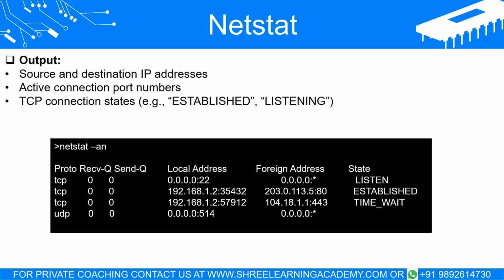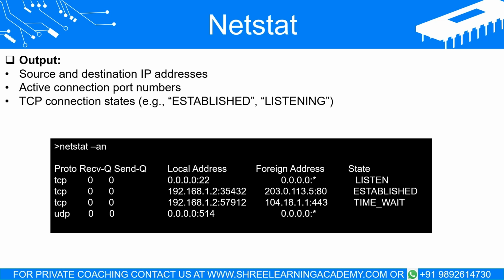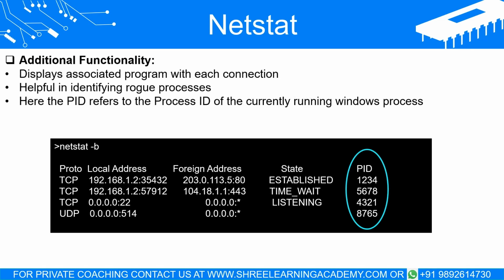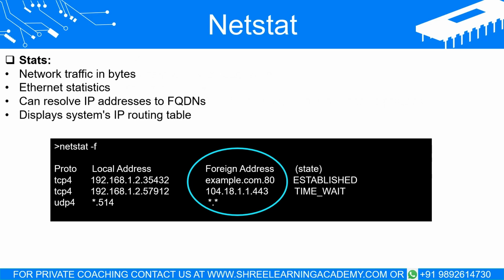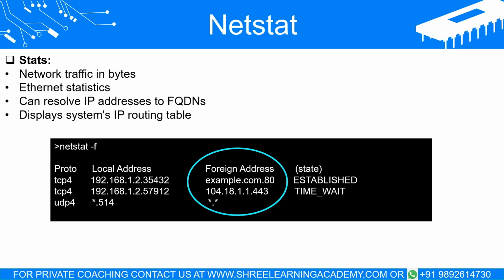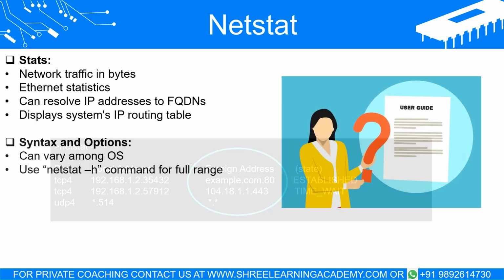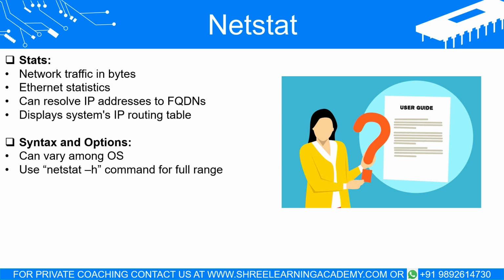Netstat Command In Linux | Cyber Security Training For Beginners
Welcome to Shree Learning Academy! In this video, we explore the world of network utilities and dive into the netstat command. Join us as we uncover the power of netstat in managing and monitoring network communications, providing valuable insights into TCP connections, listening ports, and more.

Netstat, short for "network statistics," is a command-line tool available across multiple operating systems, including Windows, Linux, and macOS. Think of netstat as the control tower at an airport, keeping track of the incoming and outgoing network traffic, just like air traffic control tracks planes taking off, landing, and in flight.

When you execute the netstat command, your system displays real-time information about active TCP connections, listening ports, source and destination IP addresses, port numbers, and the state of connections. These states, such as "ESTABLISHED" or "LISTENING," provide insights into the status of network communications, similar to the status of flights at an airport.

Netstat can also identify the applications or processes associated with each connection, much like air traffic control knows which airline operates each flight. This feature helps identify potential rogue processes or suspicious network activity, such as malware communicating with remote servers.

Furthermore, netstat provides statistics on network traffic in bytes, offering insights into the amount of data being transmitted. It can also display Ethernet statistics, enabling monitoring of network efficiency and performance.

Additionally, netstat can resolve IP addresses to Fully Qualified Domain Names (FQDNs), making it easier to understand which websites or servers your computer is communicating with. This translation from IP addresses to FQDNs provides a more human-readable view of network connections.

Lastly, netstat can display the system's IP routing table, revealing the map your computer uses to route network traffic. This feature resembles the flight routes that pilots follow to reach their destinations.

Remember that netstat syntax and options may vary across operating systems. To access the specific syntax and options on your system, use the "netstat -h" command.

Unlock the power of netstat and gain valuable insights into your computer's network communications. Whether you're troubleshooting network issues, investigating security incidents, or simply curious about your system's interactions with the outside world, netstat is an invaluable tool. Join us on this journey of network monitoring and management, understanding the capabilities of netstat for a better grasp of your network environment.